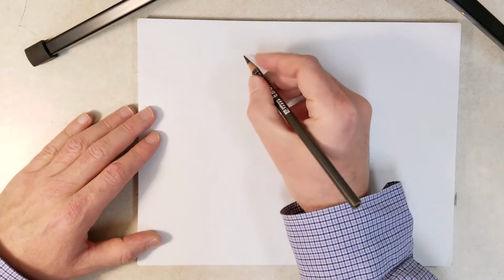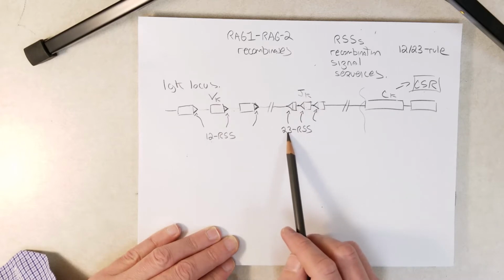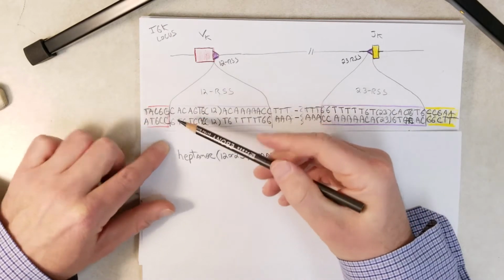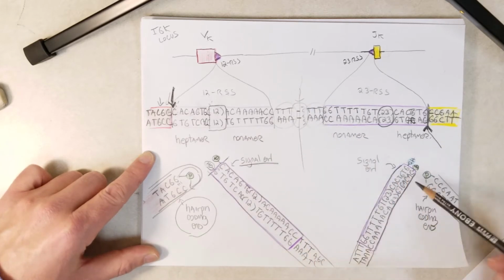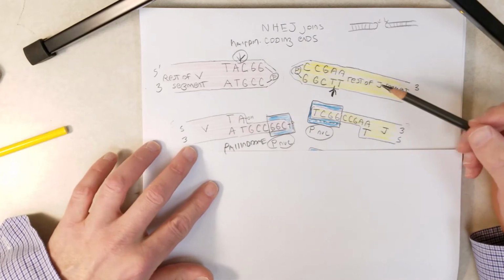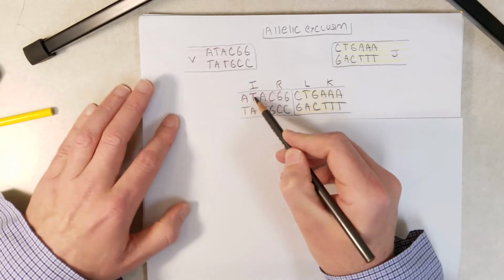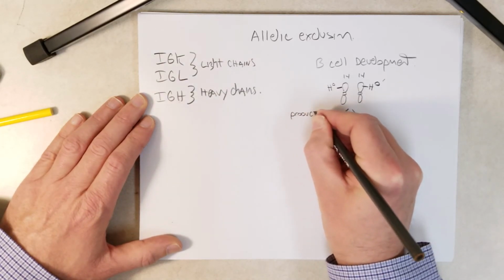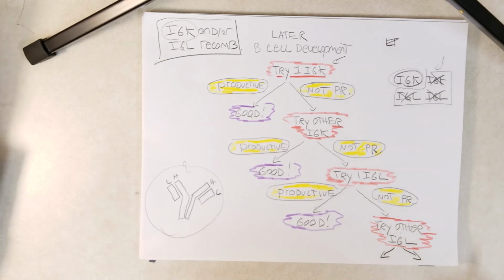V(D)J recombination: RSS sequences, junctional diversity, allelic exclusion